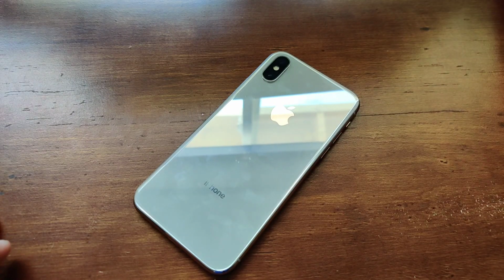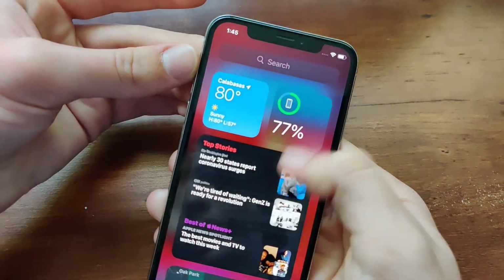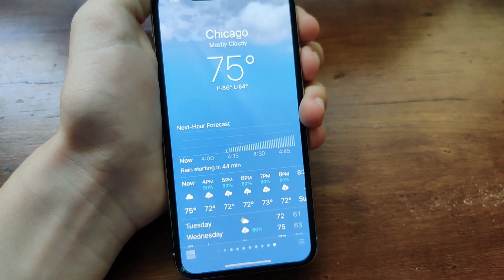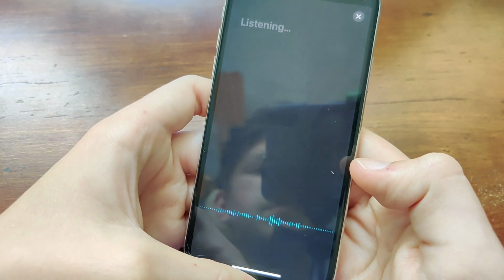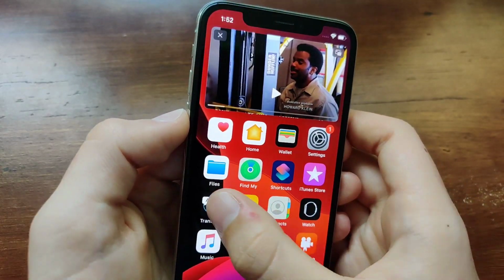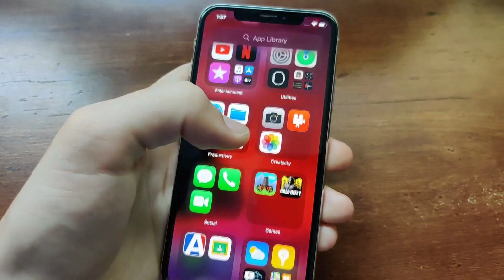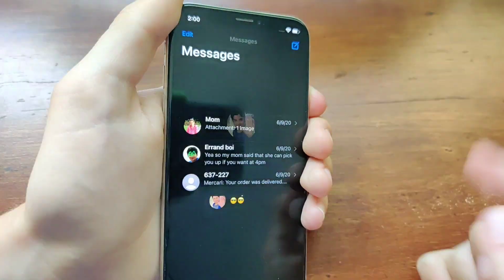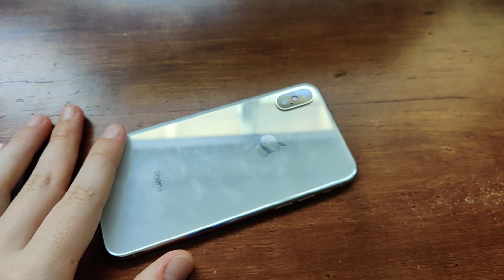iOS 14 Released! New Widgets, App Library, and MORE!